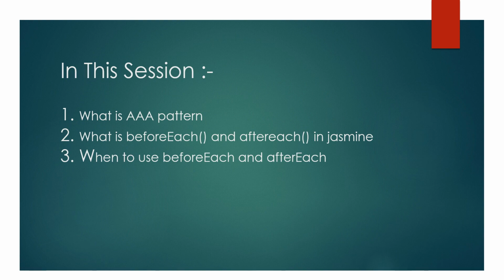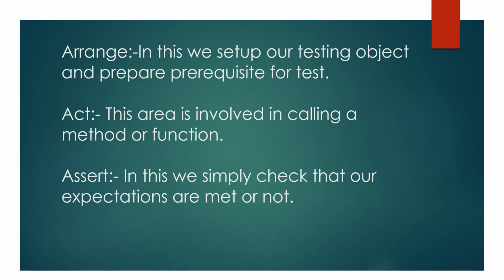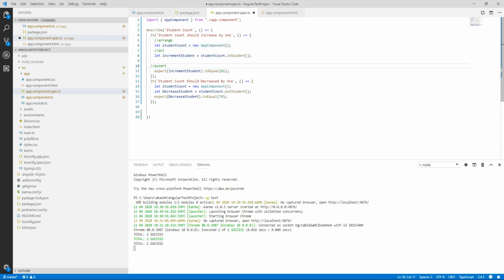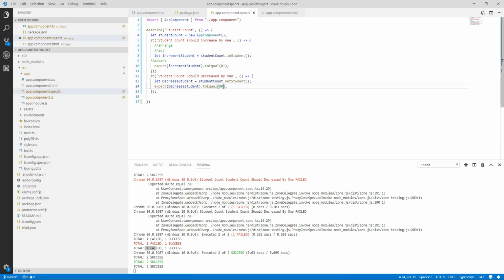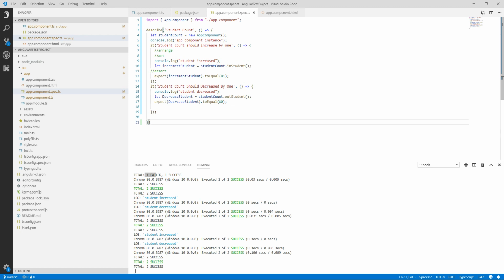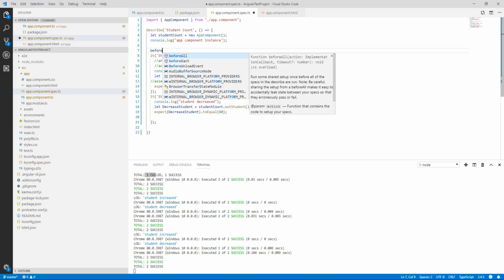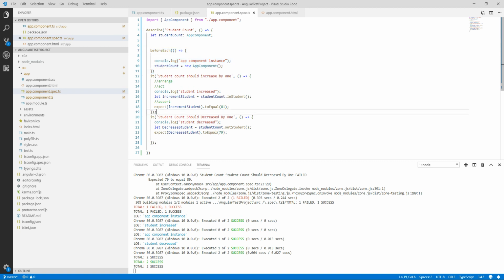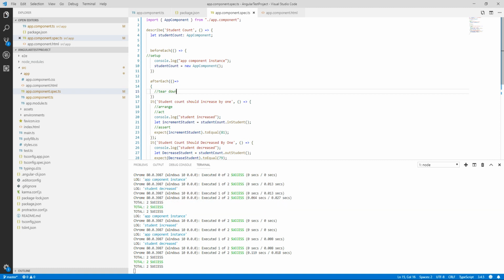Part 2 - Arrange, Act, Assert and BeforeEach() || Angular Testing Tuotorial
This video will clear the concepts of AAA pattern, beforeEach() and afterEach().